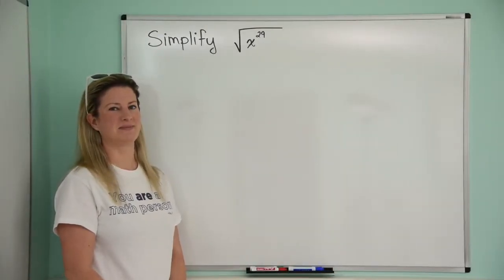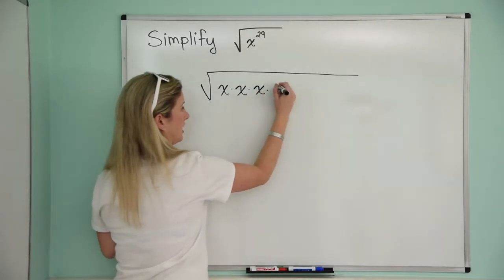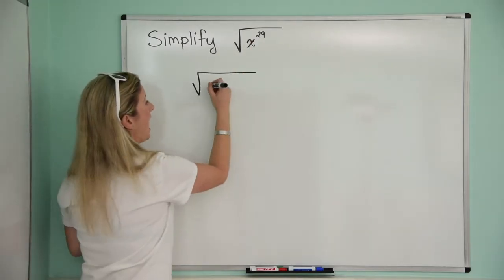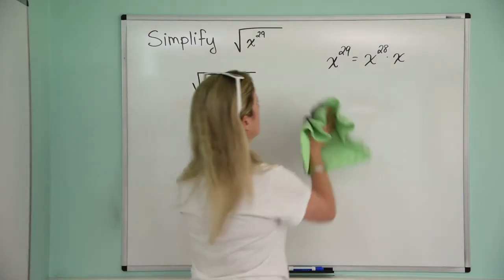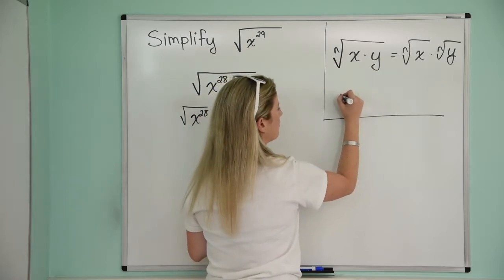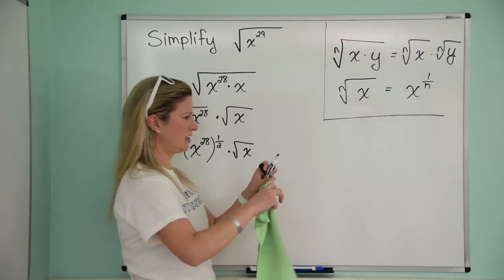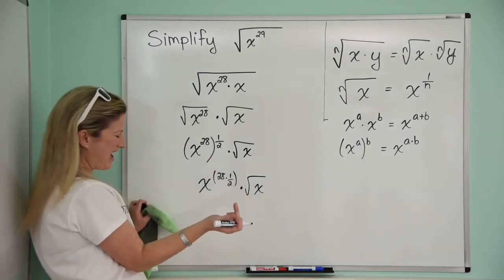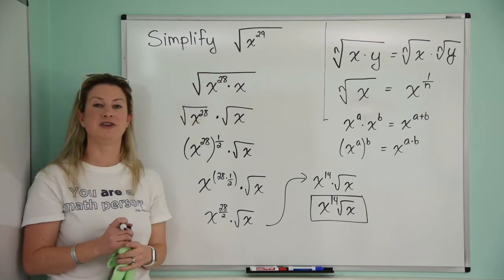Simplify the Radical Expression Example 1